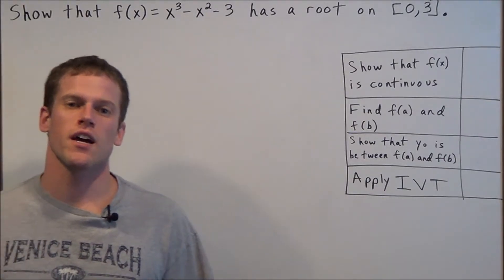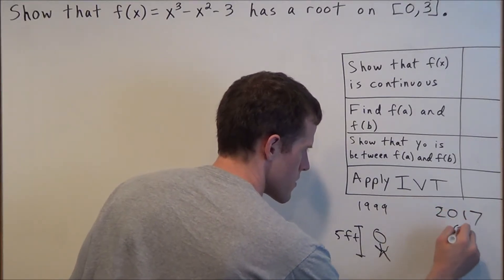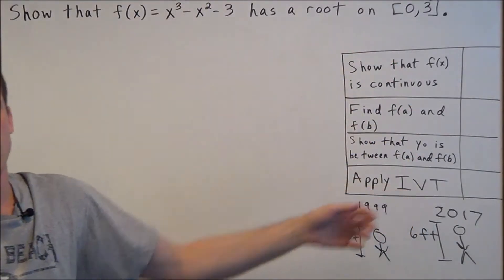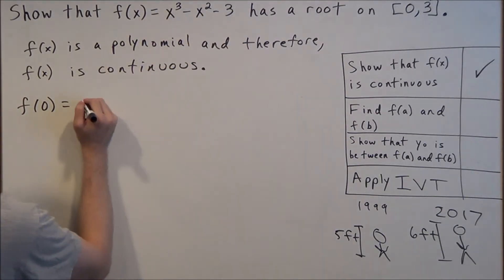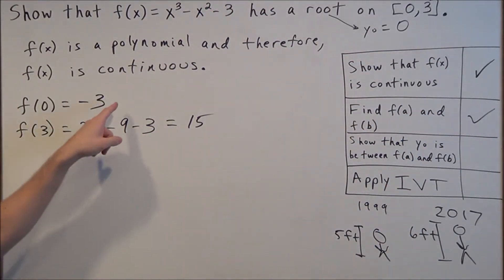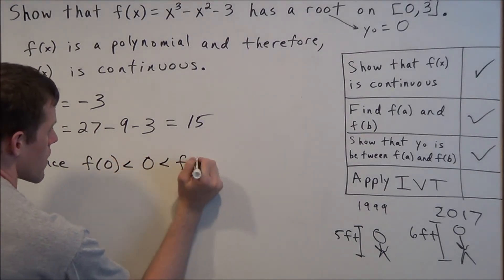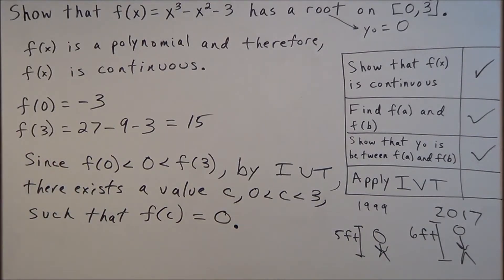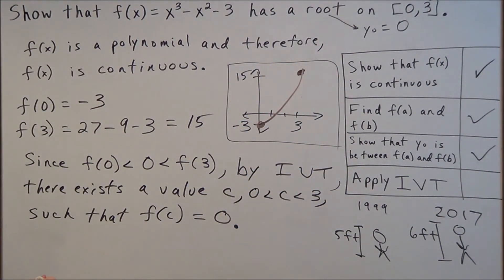Intermediate Value Theorem (for full credit on the AP Calculus Exam)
This video focus on how to apply the Intermediate Value Theorem to prove that a function reaches a particular value. In this video, I show how to write a proper explanation that involves IVT. Also, I verbally and visually explain the concept behind the Intermediate Value Theorem. This video involves a checklist that is applicable to the AP Calculus AB or BC exam because it shows students which components need to be in their answer for a full credit solution.